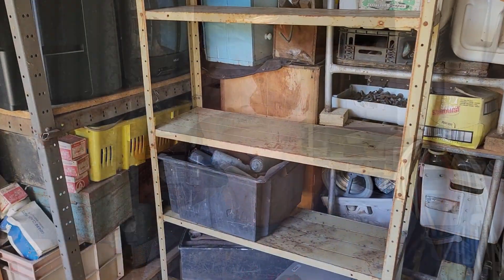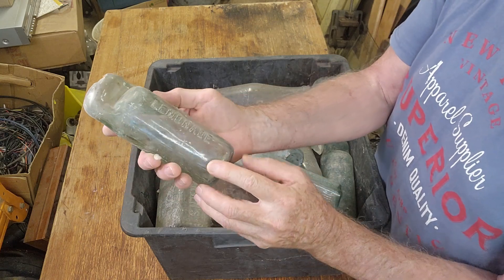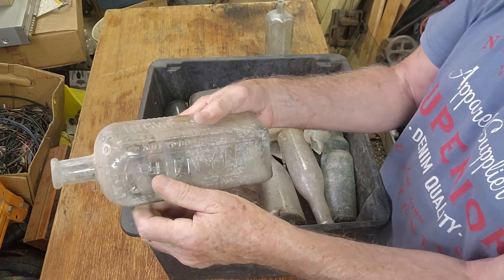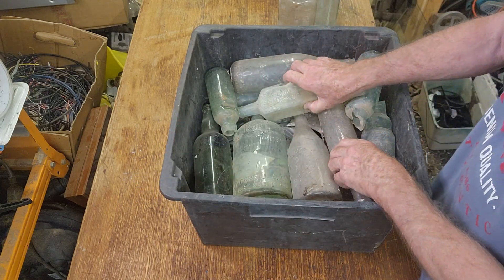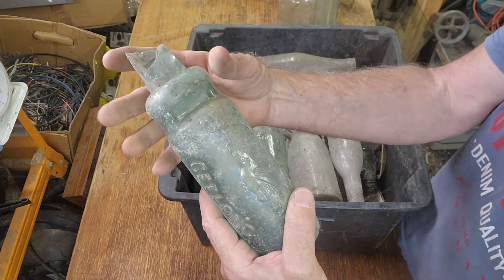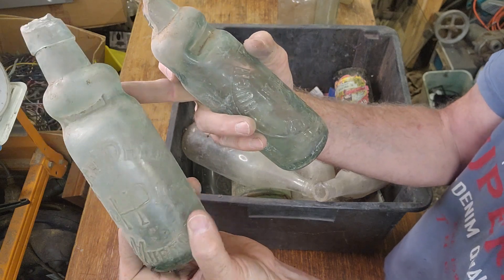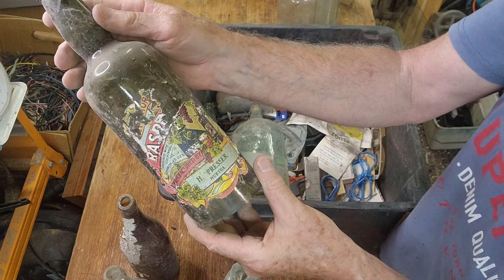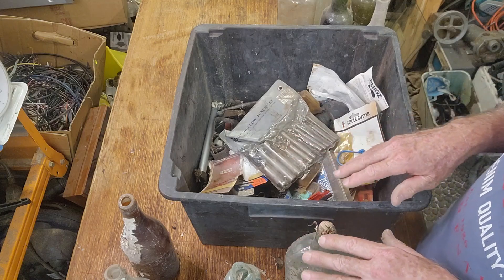Storage Shed Clean-out Part 47 - Unboxing more Antique Bottles. Not much Value but Great History!!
Finally we get to an interesting looking crate of antique bottles and have a good chat about them - including possible value. Also, some shed hardware lies hidden underneath!